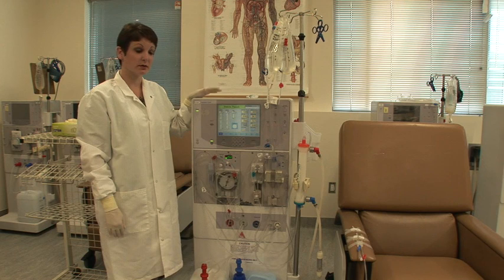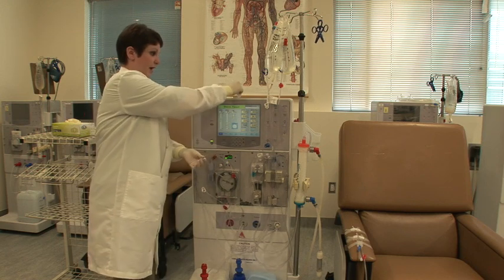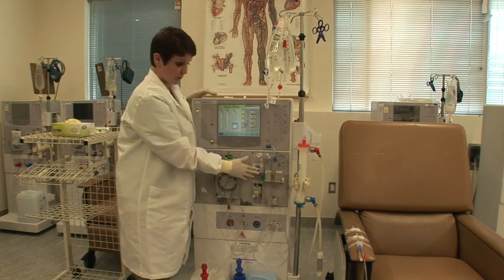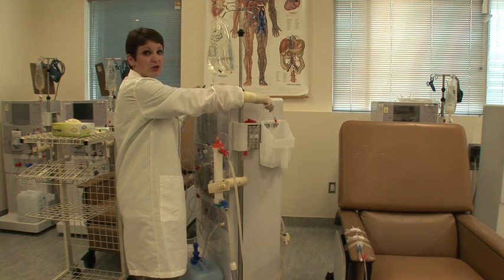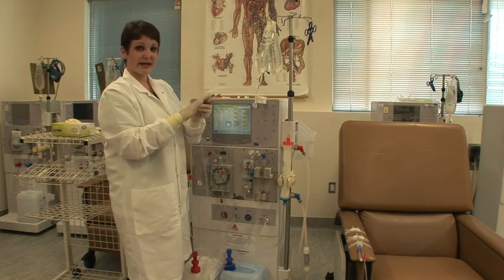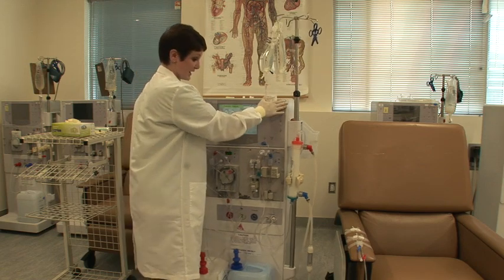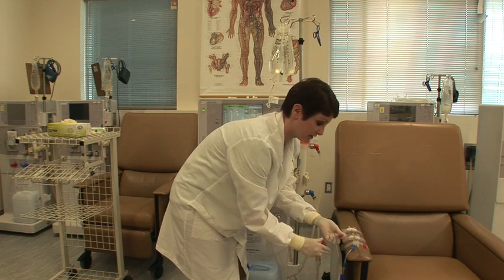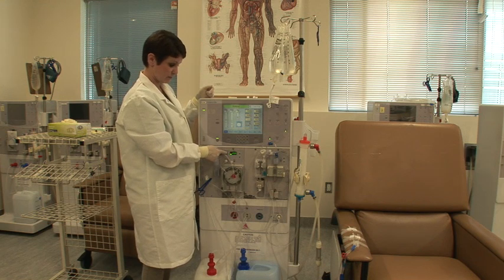Step4_PatientOn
Step 4 Hemodialysis Machine Setup: Patient On